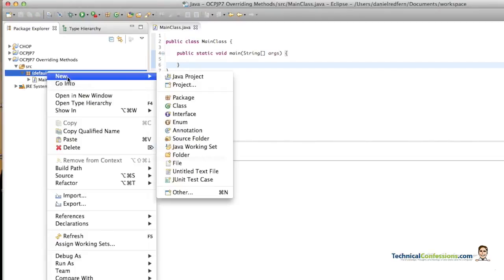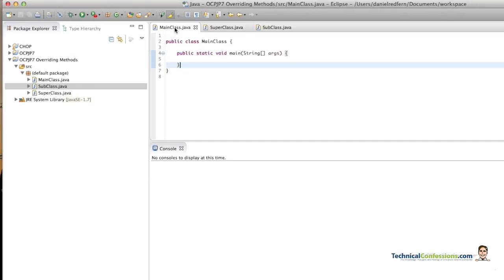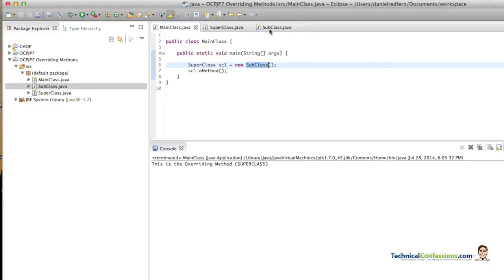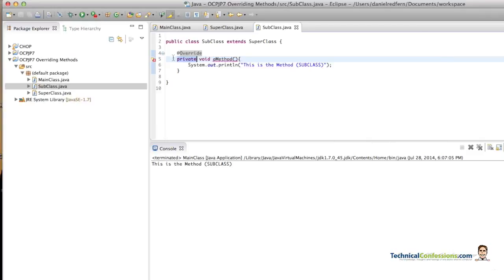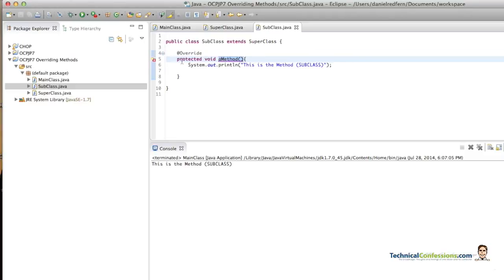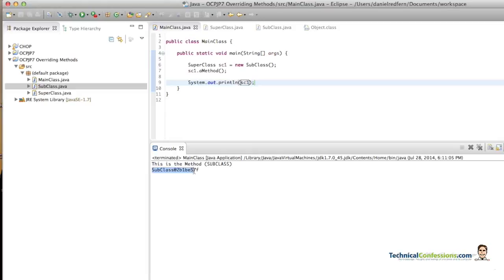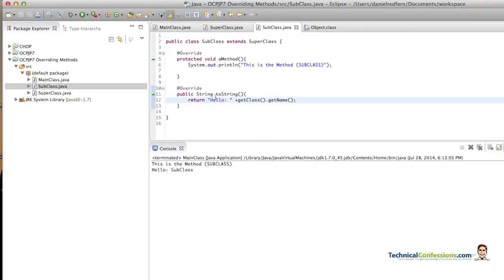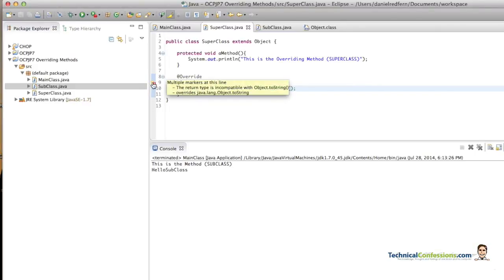Java Programming Tutorial - 02 - Overriding Methods